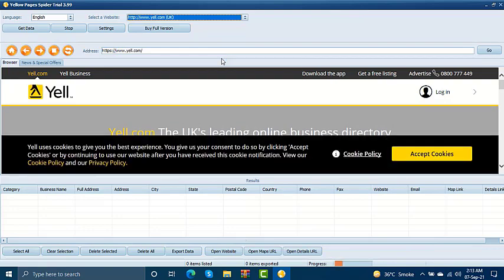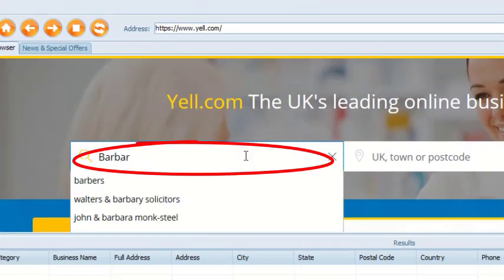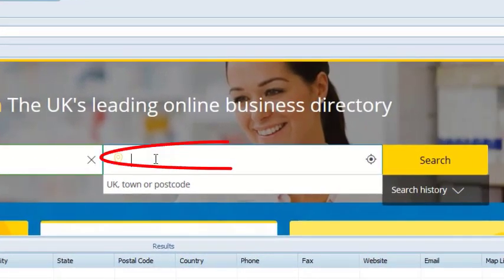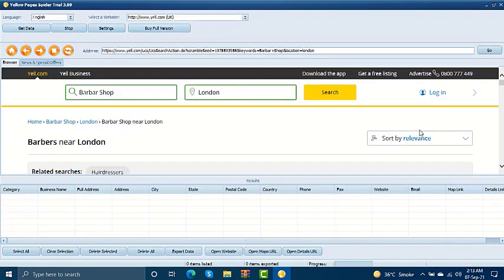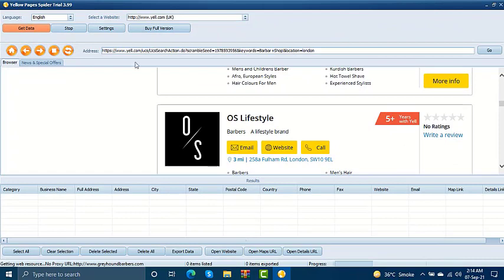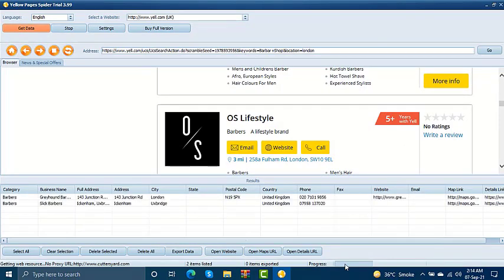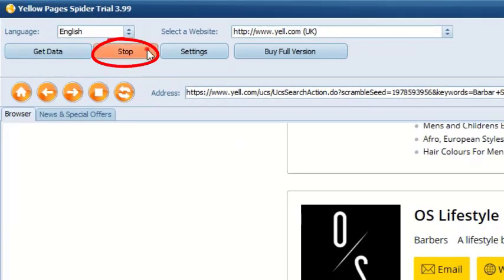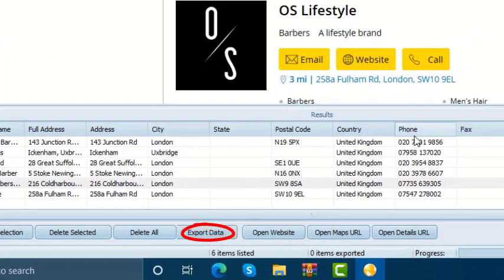How to find Business Leads of UK Using Yellow Pages Spider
How to find Business Leads of UK Using Yellow Pages Spider Software
Yellow Pages Spider -All in One
Yellow Pages Spider is a very powerful tool that can research the most famous yellow pages directories and can scrape/extractor important data for instance business name, its complete address, website link, and contact details including phone number and email address. With our software, you can easily customize your searches and can extract information as per your needs, and can enjoy different features of the target site.
Watch the video and follow my instructions to extract the Business Leads in an excel sheet and sell them on Fiverr.
link of the website to download the software:
You can get leads of any business in any country of the world by searching only the keywords of the business and the target area (city-state name or zip code).